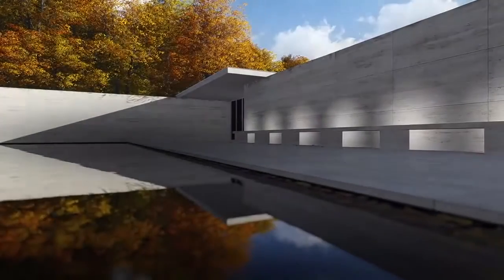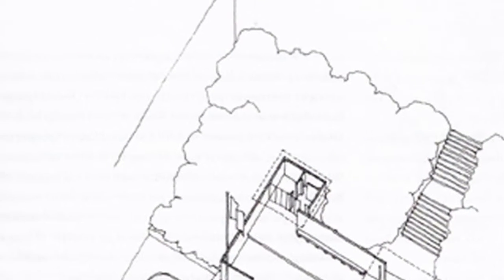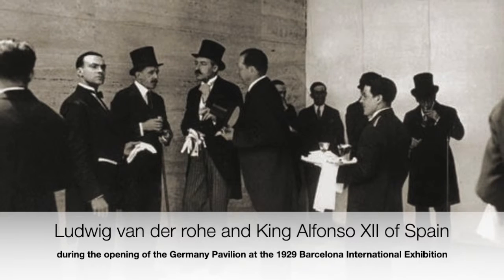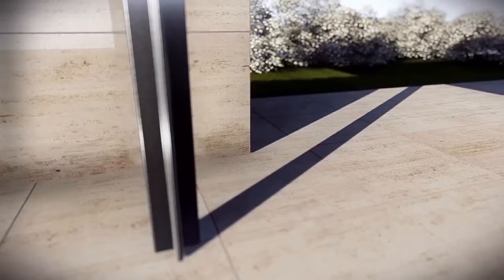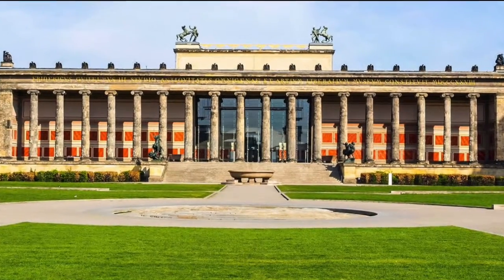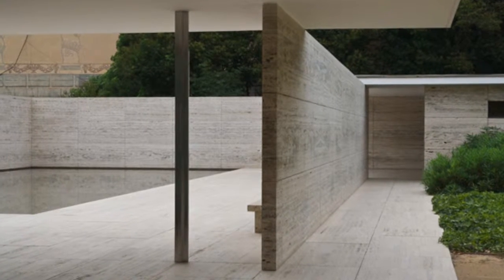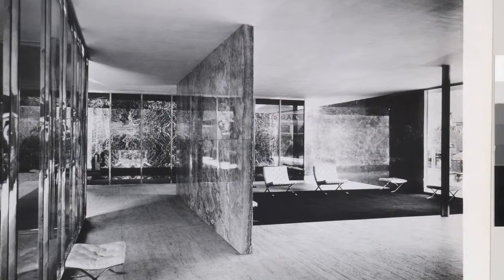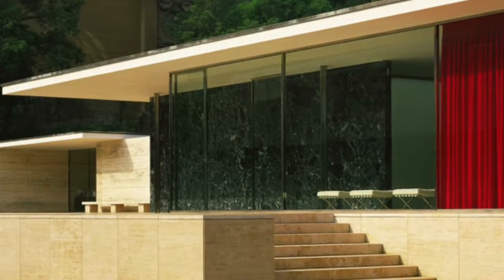Barcelona Pavilion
Documentary highlighting the architecture of Mies Van Der Rohe's Barcelona Pavilion and its impact on architecture.